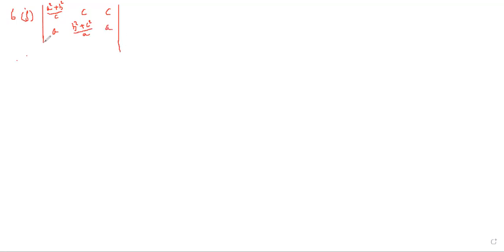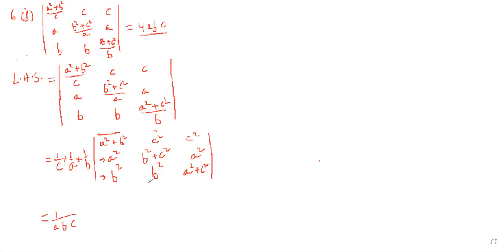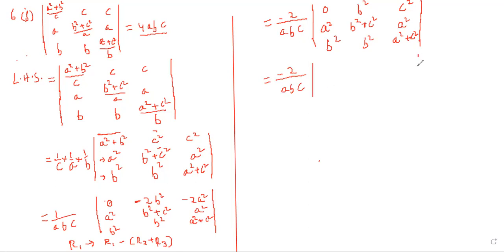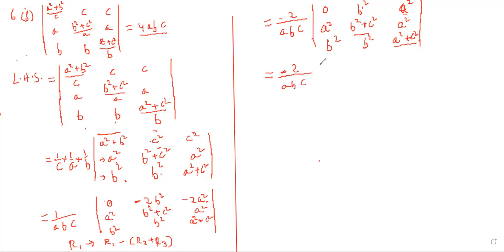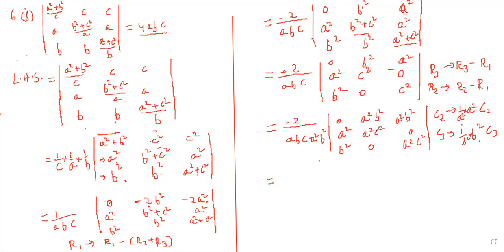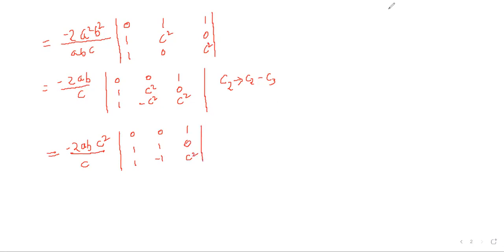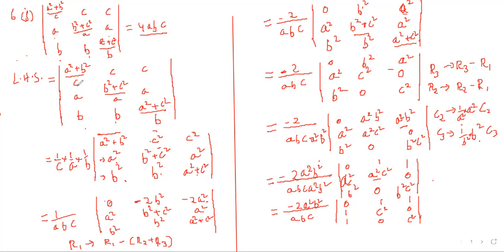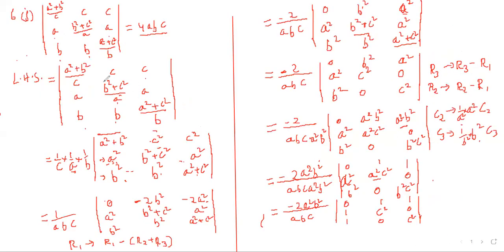FACTORIZATION OF DETERMINANTS IMPORTANT QUESTIONS